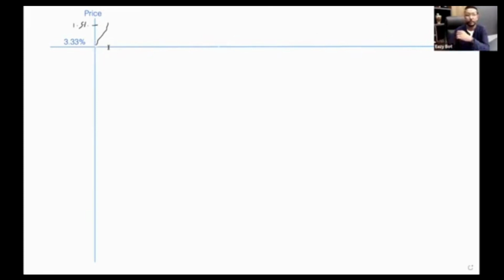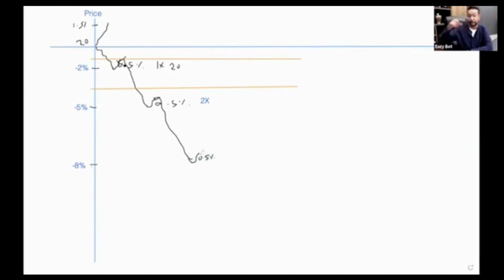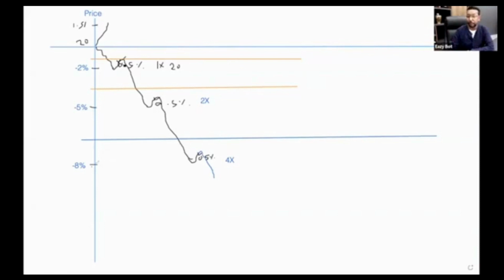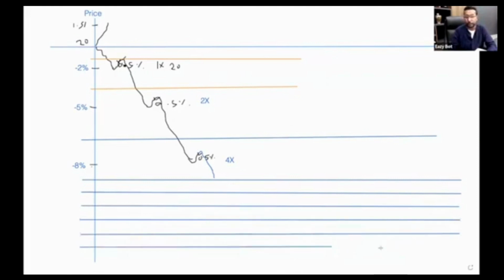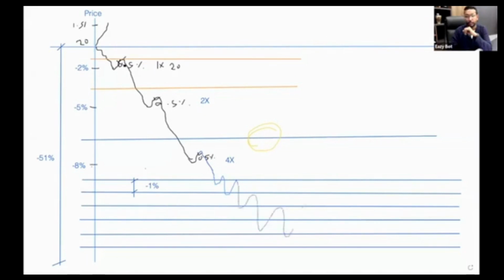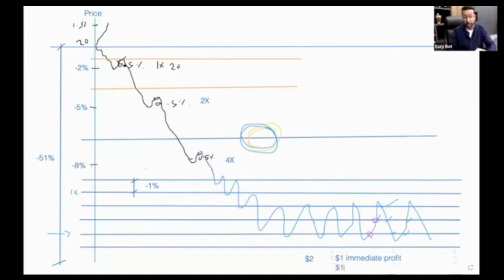Learn how Eazybot works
Learn about how EazyBot ai parameters are configured. Check out this video on How EazyBot Works

▶Start profiting passively today!